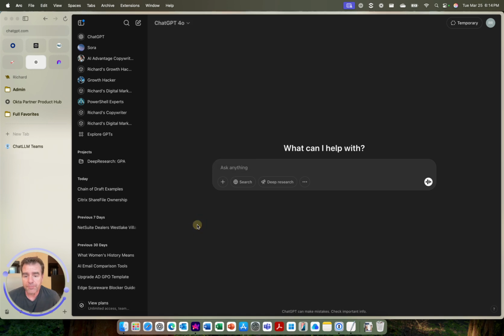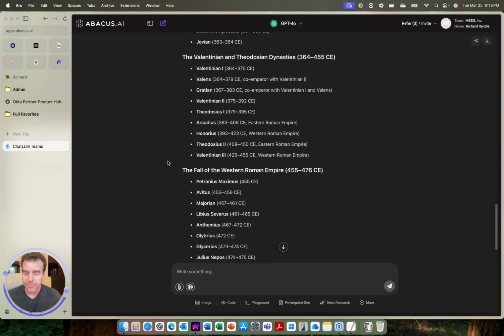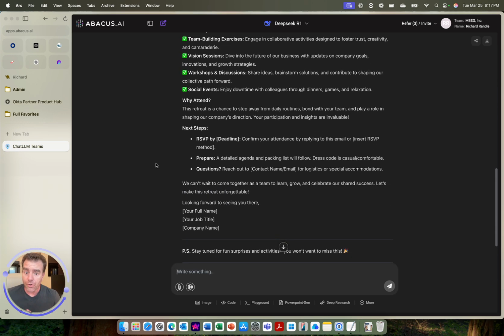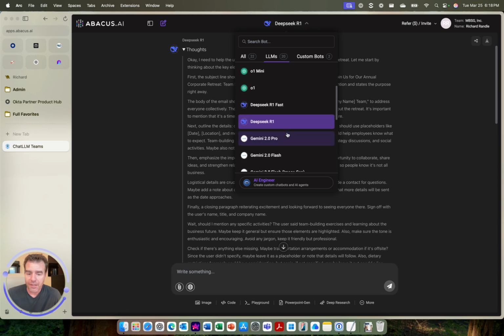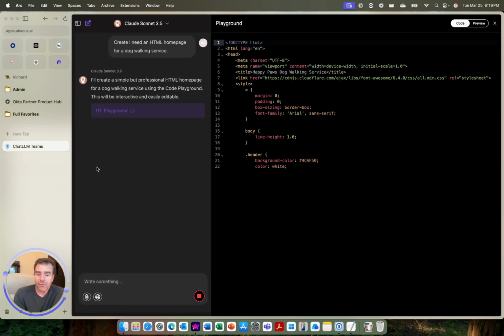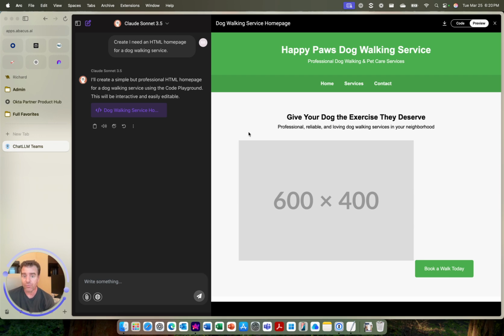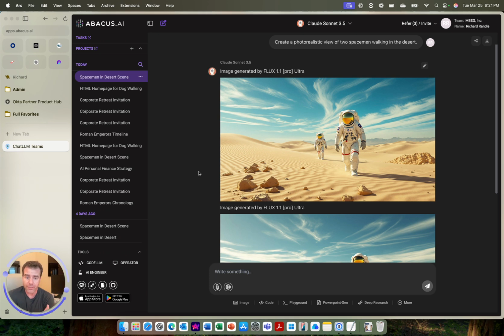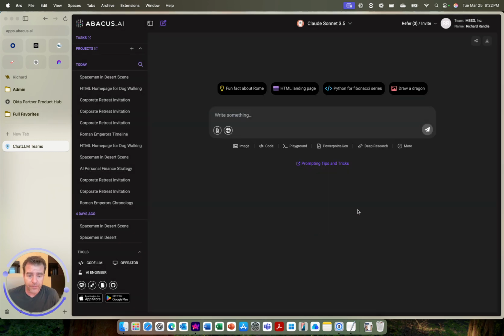Exploring Abacus AI Tools 🚀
Abacus.AI provides a powerful platform that integrates multiple AI tools like ChatGPT, Claude, Gemini, and more, offering an all-in-one solution to meet diverse business and personal needs. Whether it's conversational AI, advanced analytics, or automation, Abacus.AI simplifies access to cutting-edge technology in one seamless place.